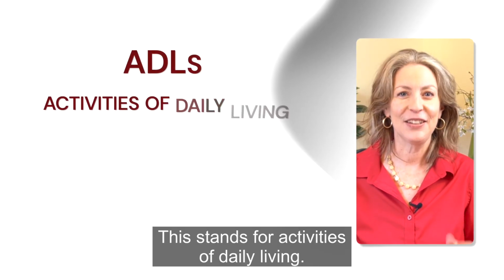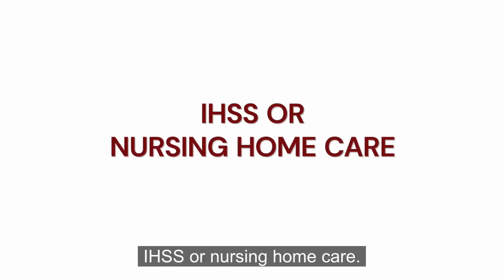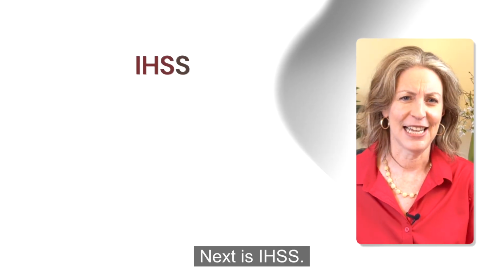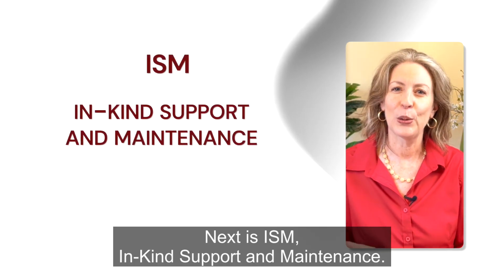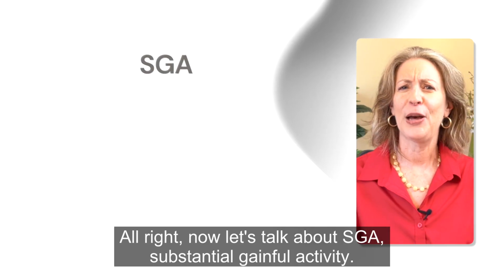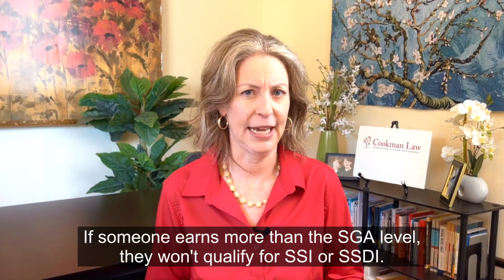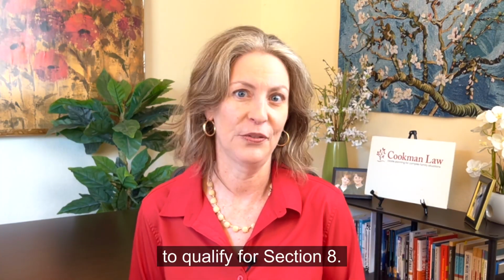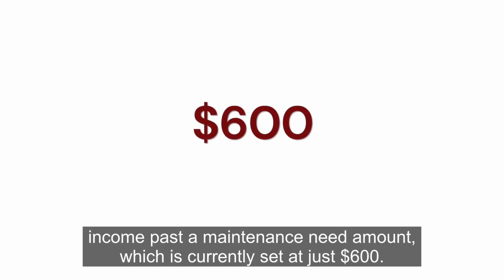Special Needs Trust? SSI? SGA? Here’s What It All Means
SSI, SSDI, SNT, SGA, IHSS…do these all sound like alphabet soup? You’re not alone.

In this video, Ellen breaks down the most important acronyms and terms in disability and public benefits planning without the legal jargon. Whether you’re caring for a loved one with special needs or planning for your own future, this is the crash course you’ve been looking for.

Covered in this video (alphabetically!):
 ✔️ SSI, SSDI, SNT (First-Party & Third-Party)
 ✔️ SGA and why it matters for eligibility
 ✔️ ABLE accounts, IHSS, Medi-Cal, Medicare
 ✔️ Section 8 Housing, SNAP (CalFresh), LTC, ADLs
 ✔️ Share of Cost, Aid & Attendance, and more

If you’ve ever felt overwhelmed trying to understand how these programs interact - or how to plan for them properly - this video will give you clarity and confidence.

At Cookman Law, we specialize in helping California families plan for the future, especially when public benefits and special needs are involved.

We’re based in the Bay Area and serve clients throughout California. Ready to talk with someone who speaks your language?

Timestamps:

00:00 - Intro
00:45 - A&A
01:00 - ABLE Accounts
01:23 - ACA
01:43 - ADLs
02:06 - CDB
02:36 - FPL
03:08 - 1st Party Special Needs Trust
03:30 - IHSS
03:56 - ISM
04:33 - LTC
05:06 - Medi-Cal
05:38 - Medicare
05:55 - Medi-Medi
06:07 - SGA
06:31 - Section 8 Housing
07:01 - SNAP
07:22 - SNF
07:50 - Share of Cost
08:19 - SSDI
08:49 - SSI
09:33 - How Cookman Law can help

You should not rely upon any information contained on this YouTube channel for legal advice. Viewing this YouTube channel is not intended to and shall not create an attorney-client relationship between you and Ellen Cookman or Cookman Law, PC.  Messages or other forms of communication that you transmit to this YouTube channel will not create an attorney-client relationship and thus information contained in such communications may not be protected as privileged. Neither Ellen Cookman nor Cookman Law, PC makes any representation, warranty, or guarantee about the accuracy of the information contained in this YouTube channel or in links to other YouTube channels or websites. This YouTube channel is provided "as is," does not represent that any outcome or result from viewing of this channel. Your use viewing of this YouTube channel is at your own risk. You enjoy this YouTube channel and its contents only for personal, non-commercial purposes. Neither Ellen Cookman, Cookman Law, PC, nor anyone acting on their behalf, will be liable under any circumstances for damages of any kind.